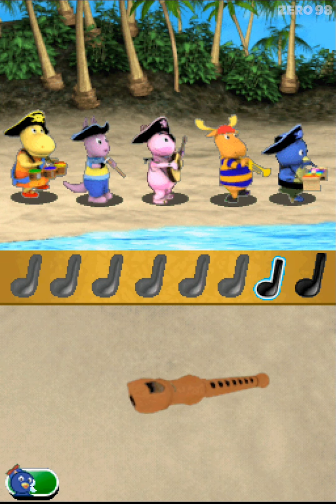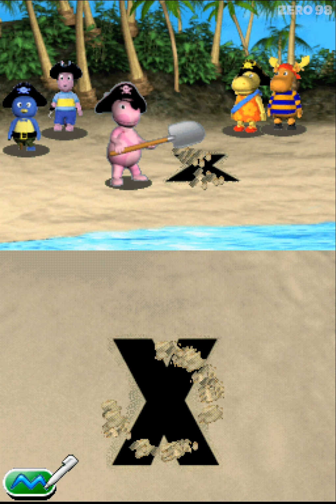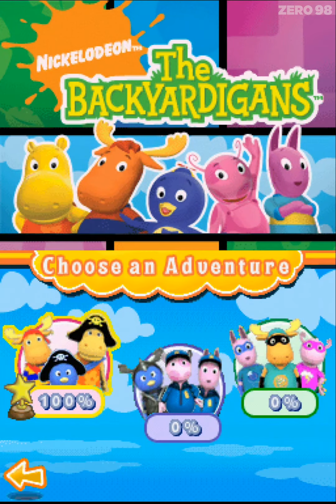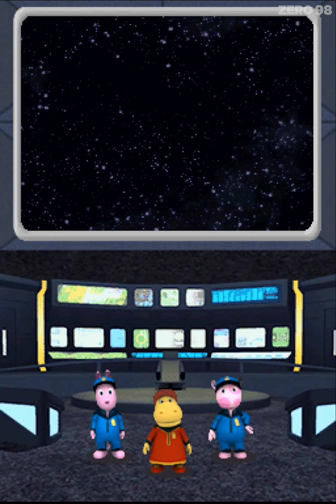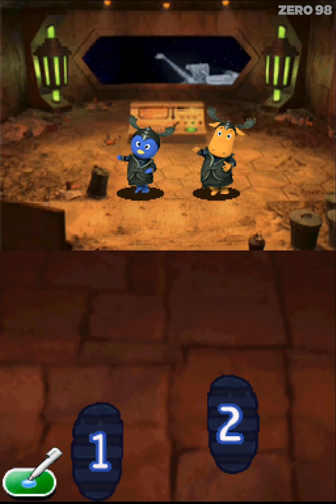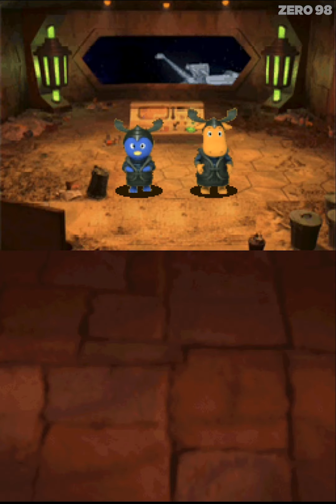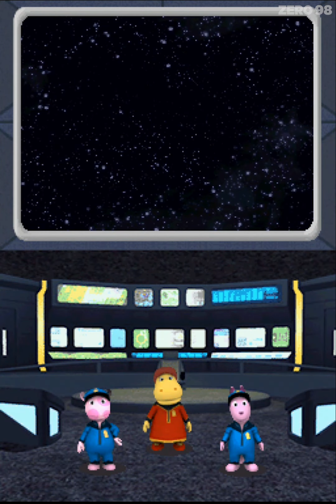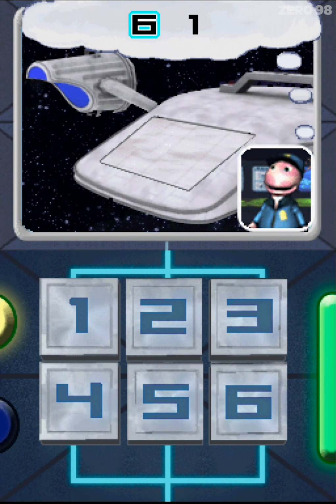The Backyardigans DS - Gameplay on Drastic Emulator [No Commentary]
The Backyardigans Gameplay Nintendo DS with Drastic Emulator

Device:
Black Shark 3

Processor & GPU
Qualcomm Snapdragon 865, SDX55, 2.84 GGHz (Qualcomm® Snapdragon™ premium-tier processor)
Adreno™ 650

RAM & ROM
8GB+128GB
LPDDR4X, Dual Channel, 2133 MHz
UFS 3.0